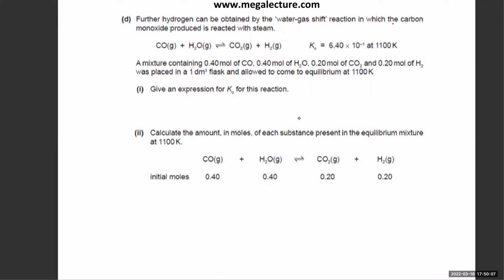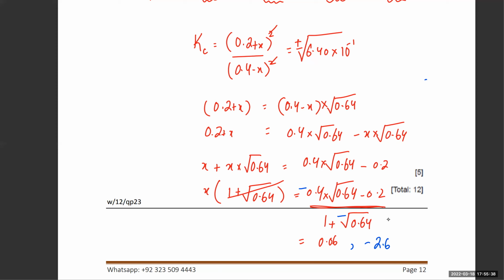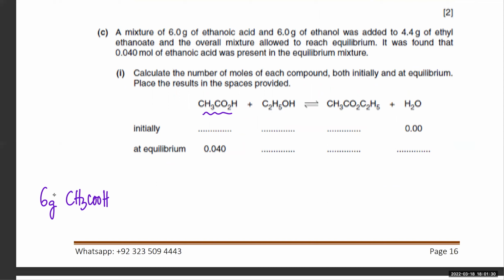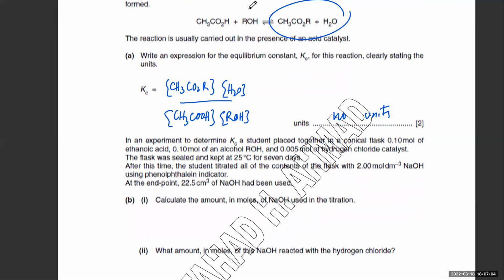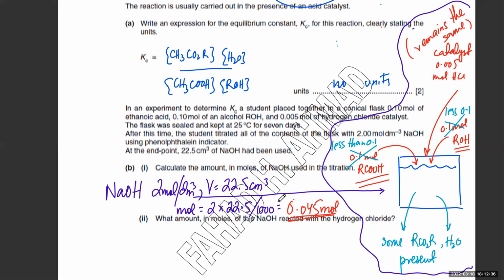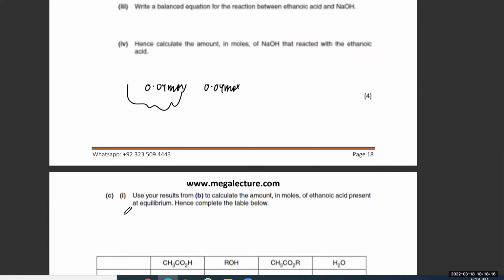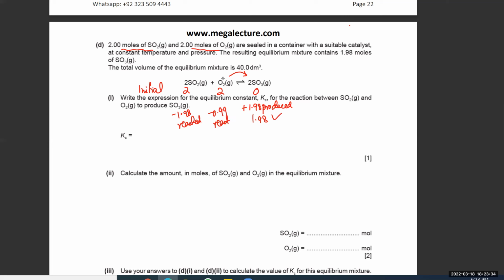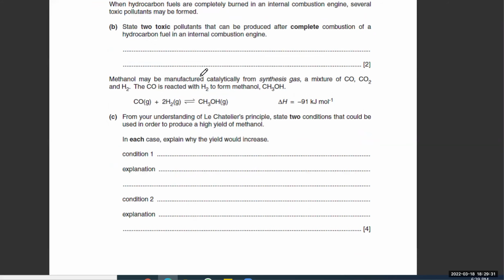18 March 2022 - A2 Chemistry - Chemical Equilibrium - Past Papers Solved - Past Paper Questions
18 March 2022 - A2 Chemistry - Chemical Equilibrium - Past Papers Solved - Past Paper Questions